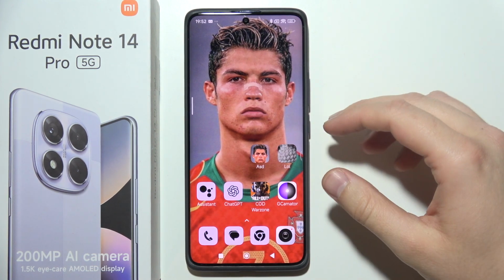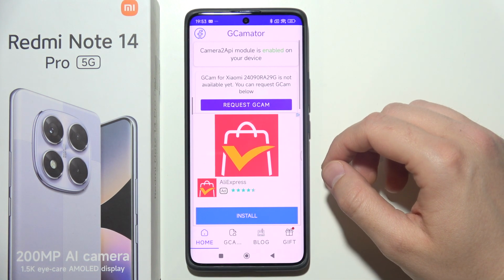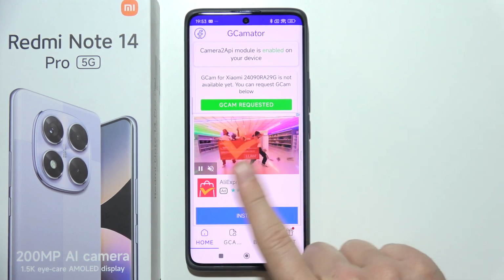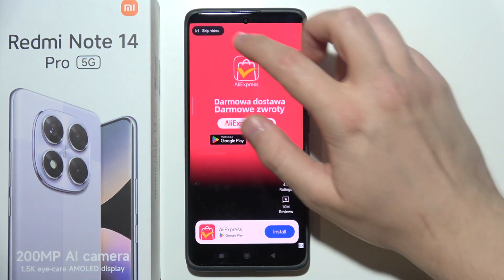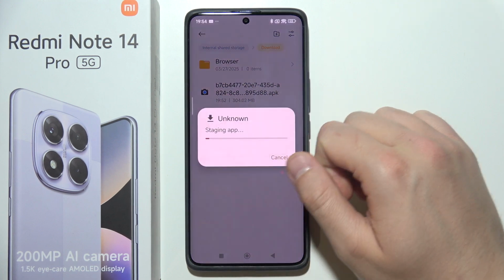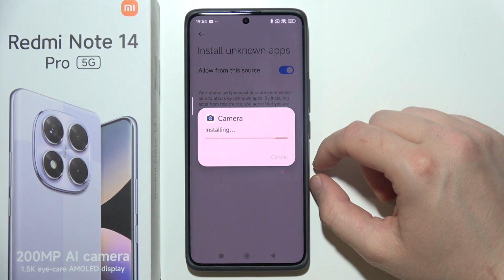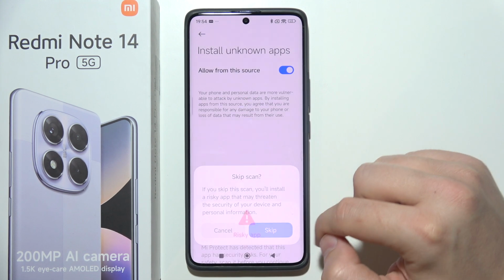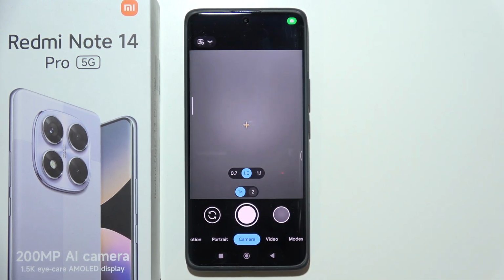Redmi Note 14 Pro: How to Install GCam (Google Camera)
In this video, you will learn how to install GCam (Google Camera) on Redmi Note 14 Pro using the GCamator app. Installing GCam can enhance your photography with improved image processing, better low-light performance, and advanced camera features. With this guide, you will discover how to easily download and set up Google Camera on your Redmi Note 14 Pro using the GCamator app.